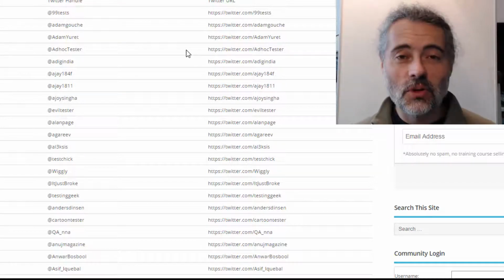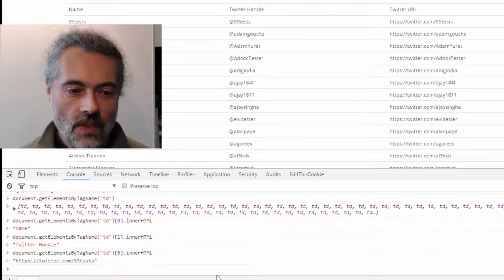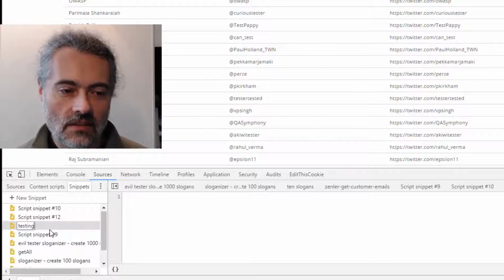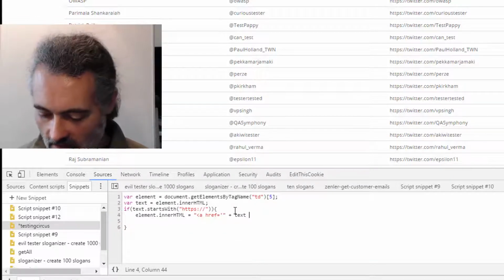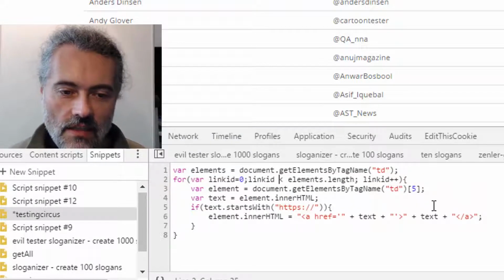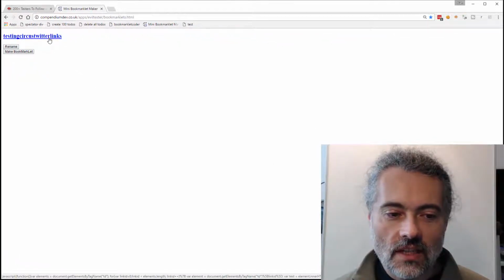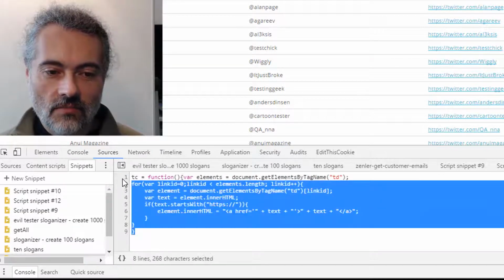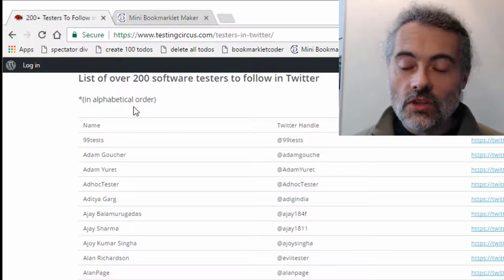JavaScript Bookmarklets Tutorial - How to create bookmarklet, amend DOM to add HTML links to page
Bookmarklets are an incredibly powerful tool. They are simply anonymous JavaScript functions which execute immediately prefixed with "javascript": and this tutorial shows you how to create them and use them.

In the example I convert a list of urls listed on a page into clickable links. You'll see:

- inspect the DOM with Chrome developer tools
- writing JavaScript to find an element with tag
- JavaScript for loop
- using Chrome snippets to write and run code
- amending the DOM using innerHTML